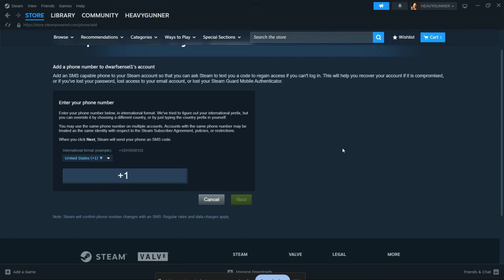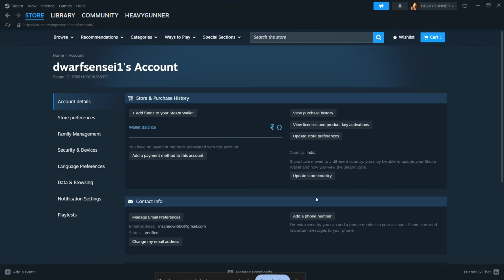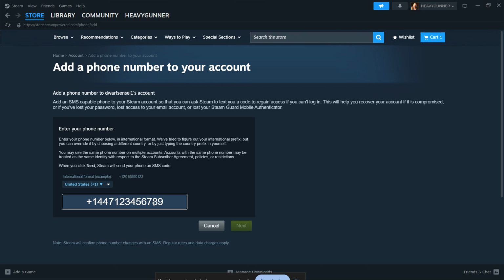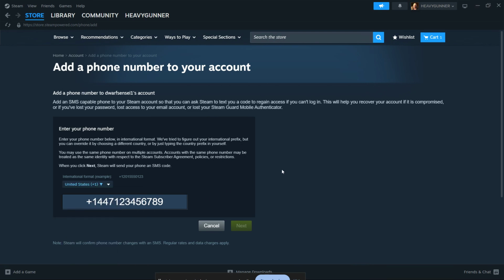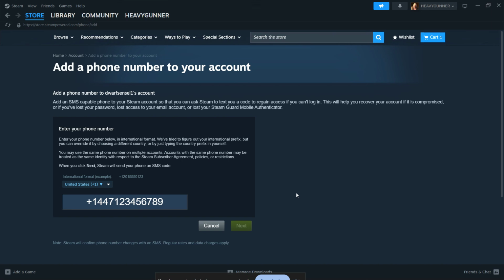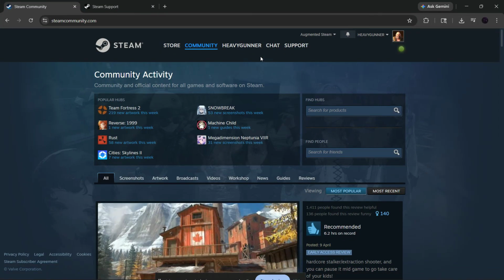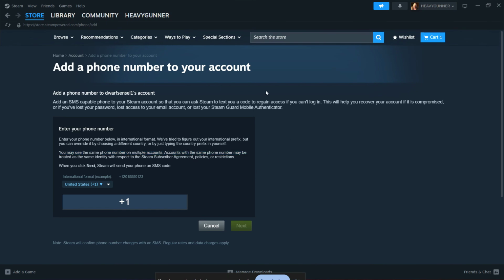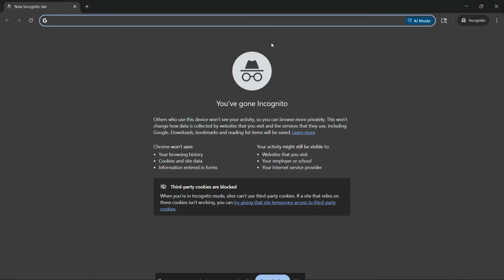How To Fix Steam Cant Add Phone Number (Easy Guide)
Learn how to fix the Steam phone number error in 2026 with simple troubleshooting steps that actually work.
This guide covers mobile app bypass, correct phone number formatting, region matching, VOIP restrictions, and browser fixes.

🕚Timestamps:
0:00 Intro
0:16 Best Mobile App Fix
0:53 Phone Number Formatting Fixes
1:32 Check Your Region Settings
2:02 VOIP, Landline, and Blacklisted Number Issues
2:51 Browser, Incognito, and Cooldown Fix
3:25 Recap and Final Tips

✍️What You'll Learn In This Video:
• How To Fix Steam Phone Number Error In 2026
• How To Add A Phone Number In Steam Mobile App
• How To Format A Steam Phone Number Correctly
• How To Match Steam Store Region With Your Number
• How To Check If Steam Rejects VOIP Or Landline Numbers
• How To Use Incognito Mode To Fix Steam Form Errors
• How To Handle Steam Phone Number Cooldowns And Locks
• How To Troubleshoot Blacklisted Steam Phone Numbers

💡Pro Tips:
• Always try the Steam mobile app first, since it often bypasses desktop errors.
• Remove spaces, dashes, and the leading zero after your country code.
• Make sure your Steam region and phone number country match.
• Use a real SIM-based mobile number instead of a VOIP number.
• If you fail too many times, wait 24 hours before trying again.